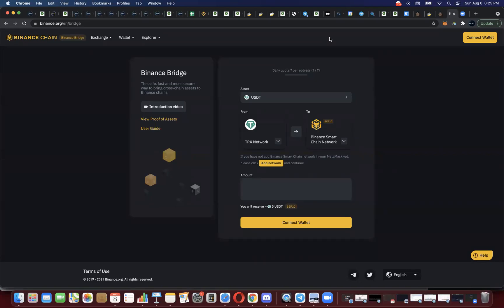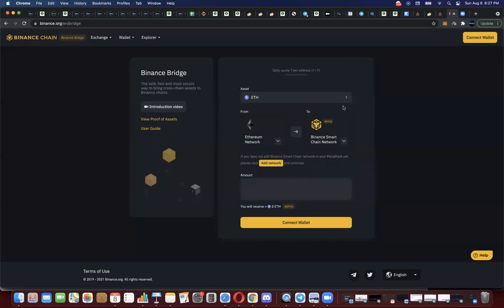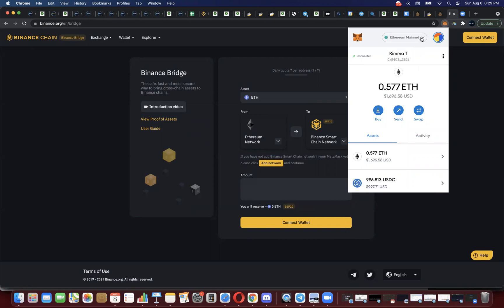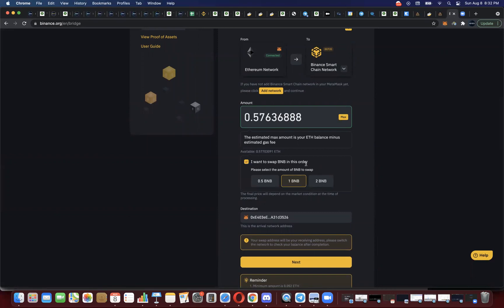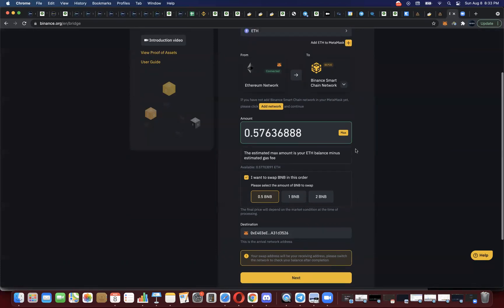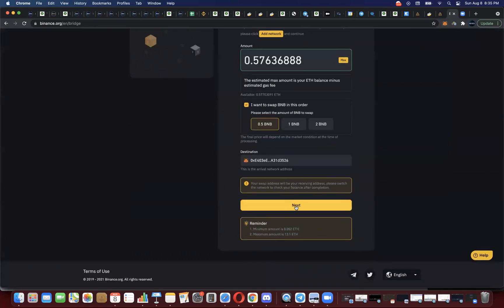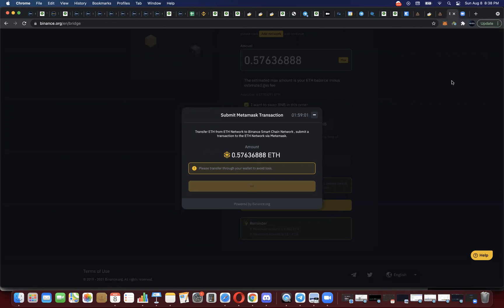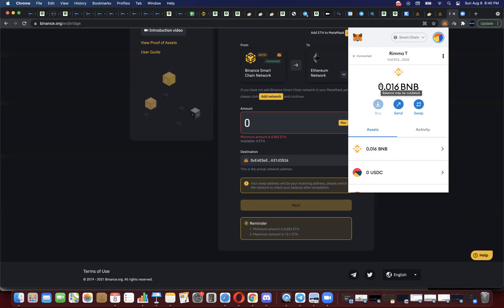How to Turn Ethereum into BNB (Exchanging an ERC20 Token for a BEP-20 Token Using Binance Bridge)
Want to exchange Ethereum or any ERC-20 token for BNB or any BEP20 token? This video shows you how to do it using the binance bridge. Simple steps below:

1. If you live in US you will need a VPN. I am making another video shortly showing how to do that if you need a walk-through, but here's a link where I downloaded my VPN shown in this video:

3. Follow the video step-by-step to turn ETH (and ERC-20 token) into BNB and wrapped ETH (a BEP-20 token).

4. Once you receive your ETH in the form of wrapped ETH on the binance smart chain, you can now to go to PancakeSwap and turn it into any BEP20 token you want, like BNB.  Go to this video here to see how to use PancakeSwap to turn the wrapped BEP-20 ETH into BNB

For those wondering, I did get the BNB (and the ETH) shortly after the video, deposited into my wallet on the binance smart chain side. I wouldn't have posted the video if I hadn't!

More to be added here soon:

I will soon add more resources here as referenced in the video. Please let me know if you have additional questions about this process in the comments section and I do what I can to help!

Learn about getting into Binance Smart Chain projects days or hours before they launch on Pancakeswap for 2x, 10x and even 100x returns within hours or days of them launching on the exchange for the first time

Already have experience with crypto presales?

See results from others who are using BNB and the Binance Smart Chain to get into cryptocurrency projects EARLY... right before they launch on PancakeSwap.